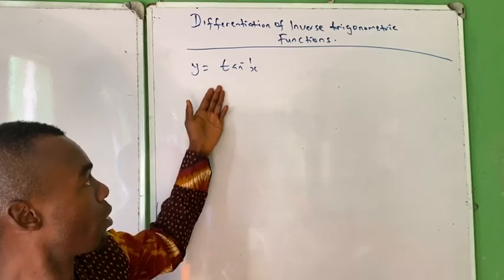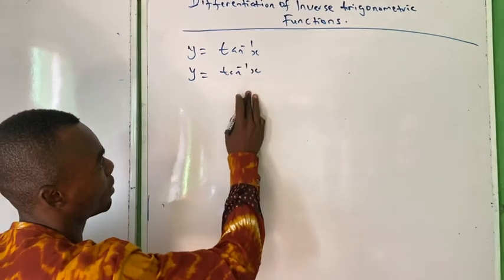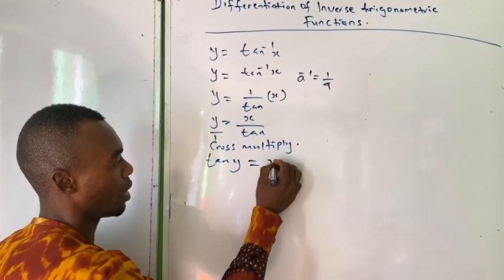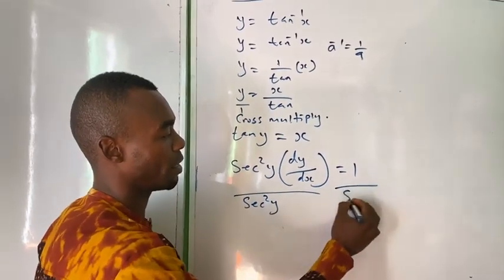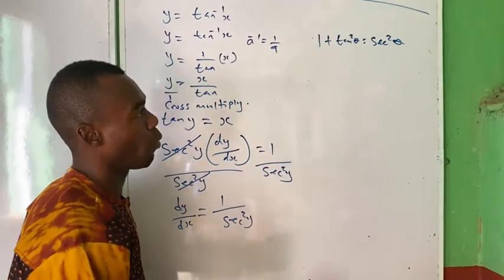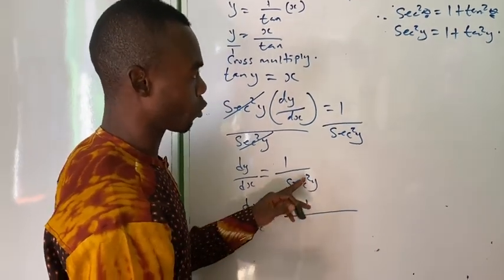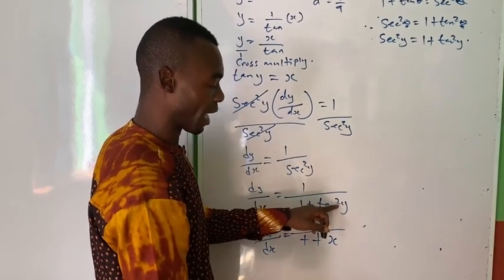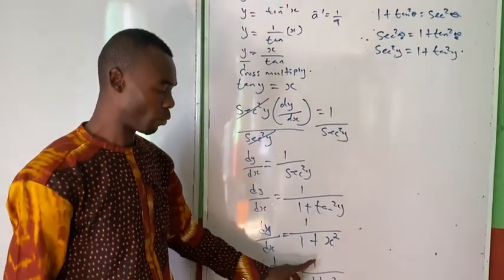y = tan^- x